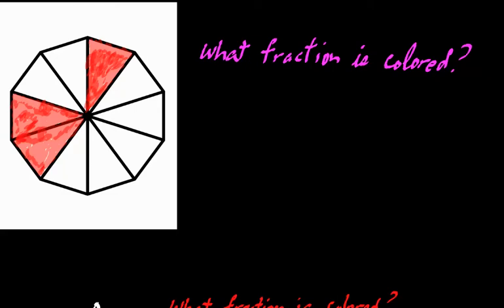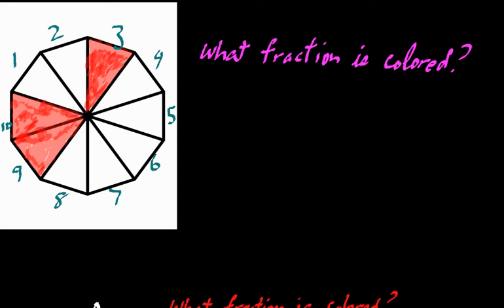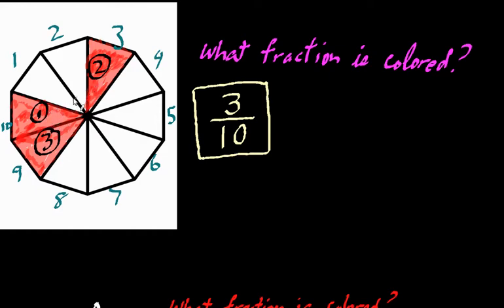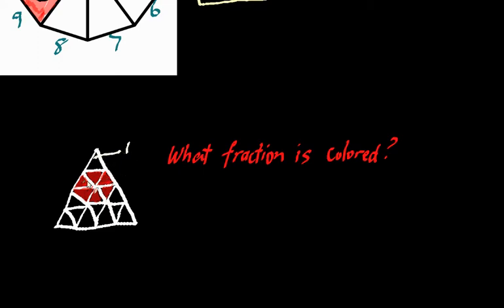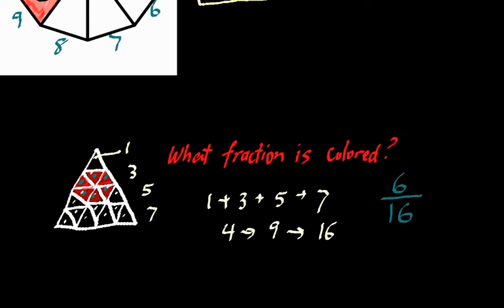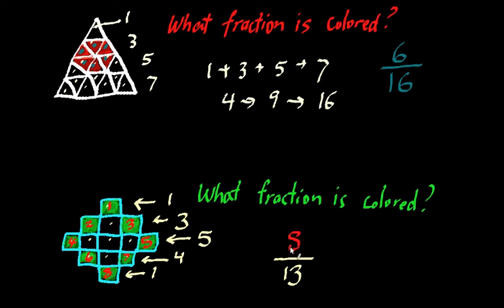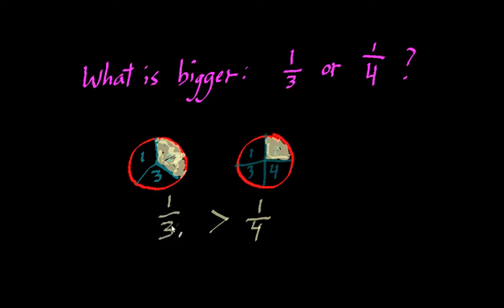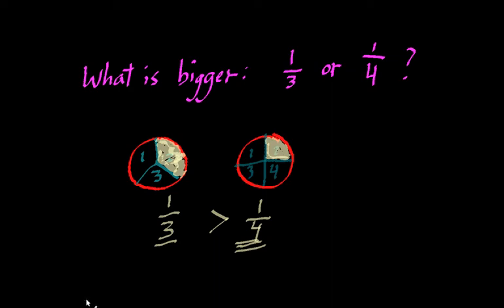Introduction to fractions (part 4)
An introduction to fractions suitable for 2nd grade students (or highly motivated Kindergarten or First grade students). This video is the fourth in a series and I'll plan to make a number to help reinforce many of the basic concepts.